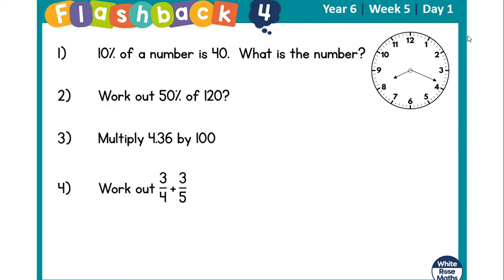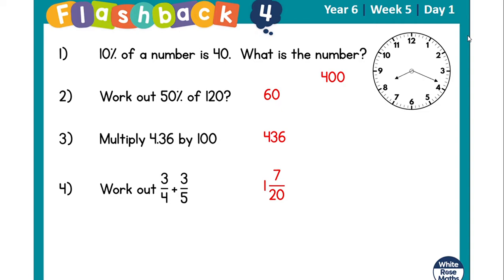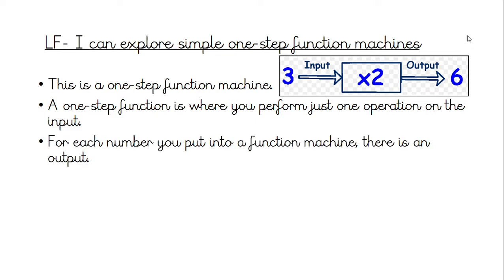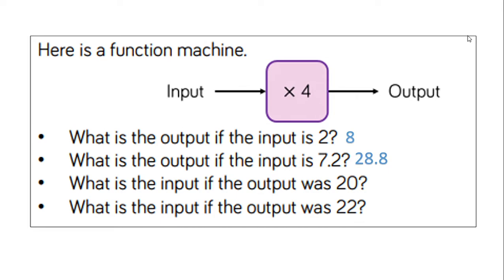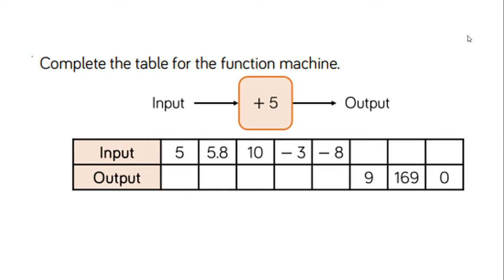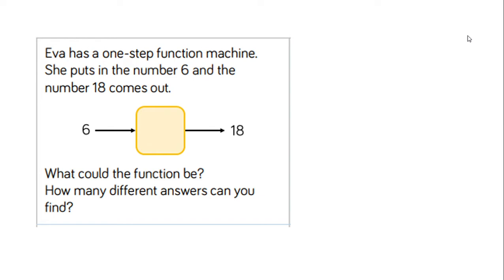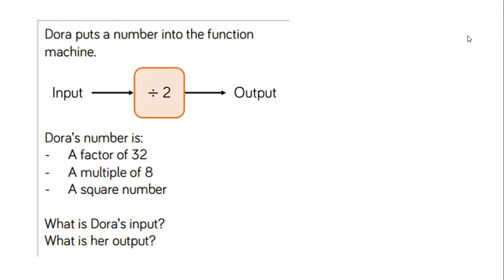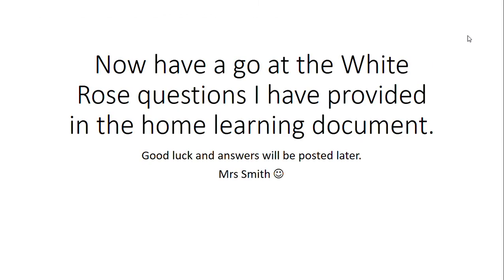PowerPoint Slide Show Algebra home learning step 1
Y6 Lesson about one-step function machines